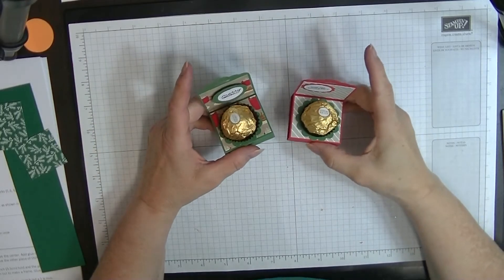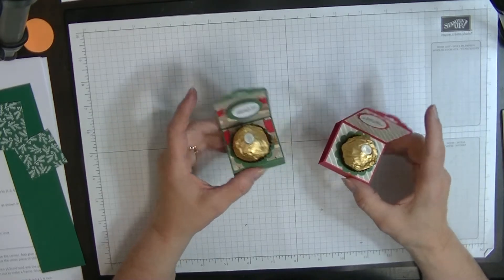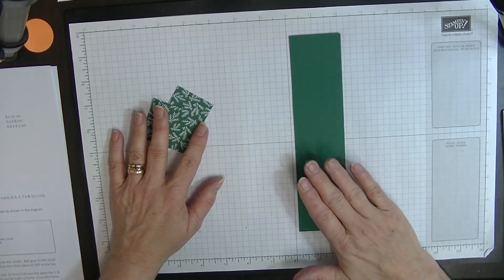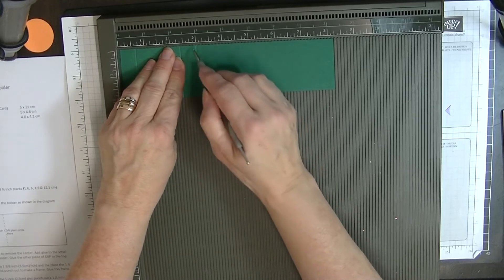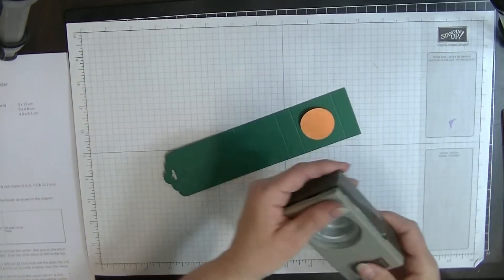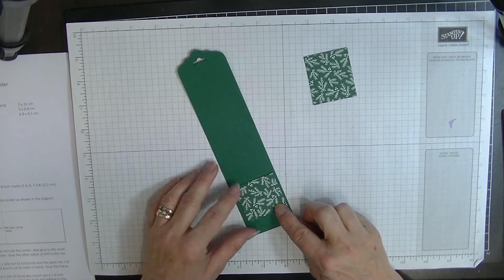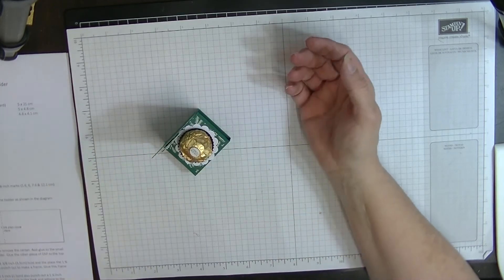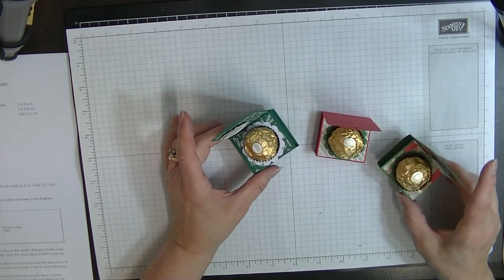Day 2 Christmas Table Favor - Ferrero Rocher Holder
Hello and welcome to Day 2 of 5 for the Christmas Table Favors. Today we have a lovely little holder that you could you all year around if you wanted. If you would like the written tutorial for this project, please head over to my Facebook Group Page (Link below).